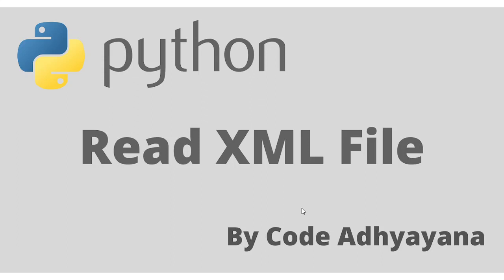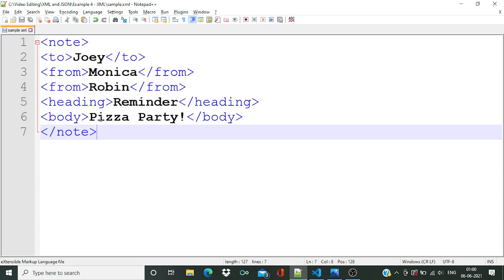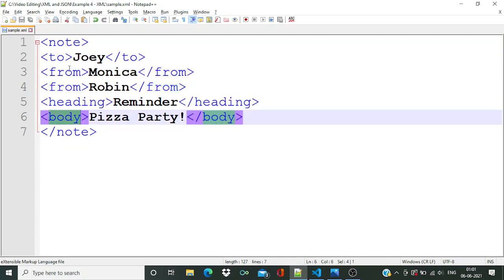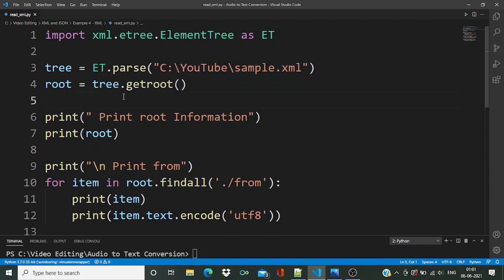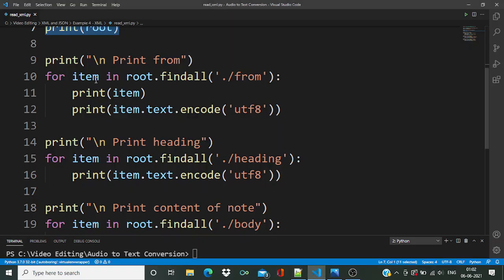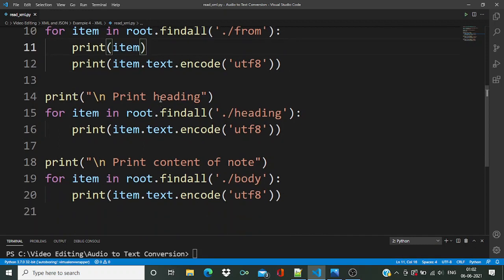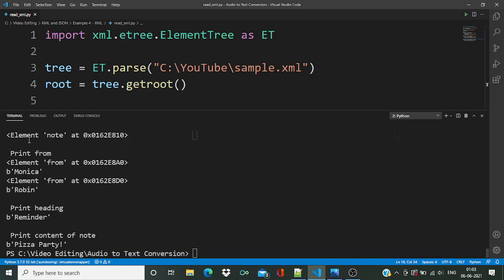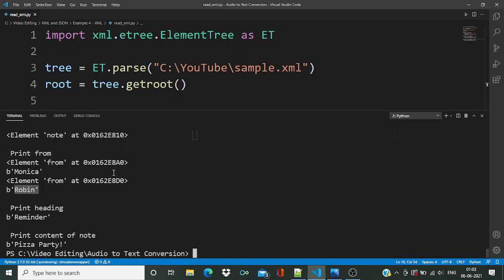Read XML File in Python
In this video, We have explained how to read a XML file in python. XML is similar to HTML. XML file has root and child node structure.